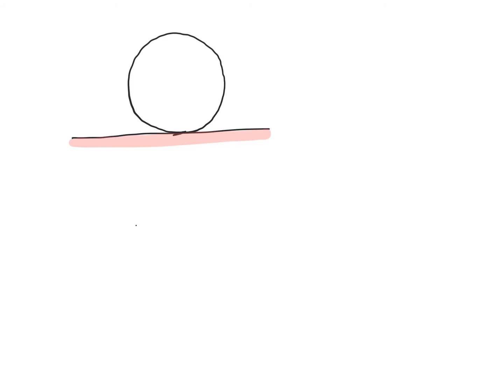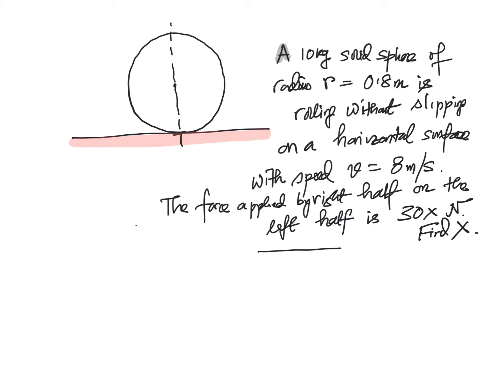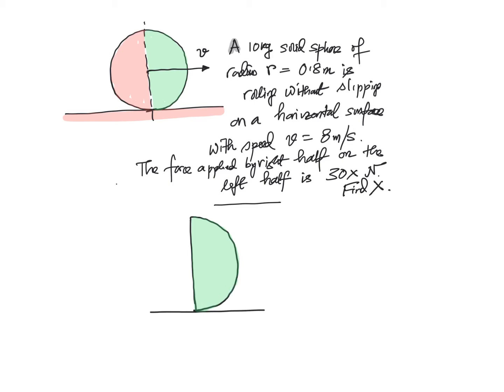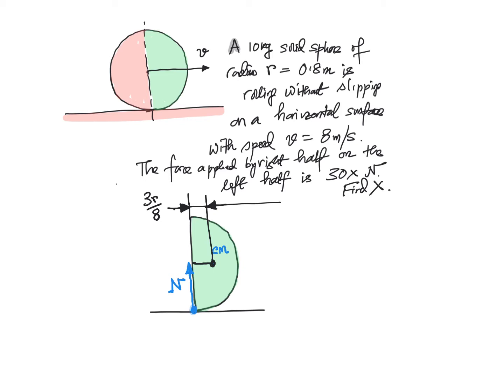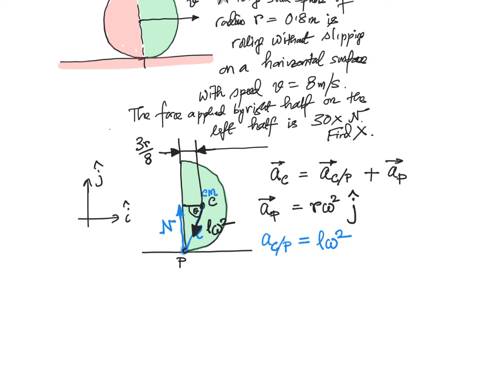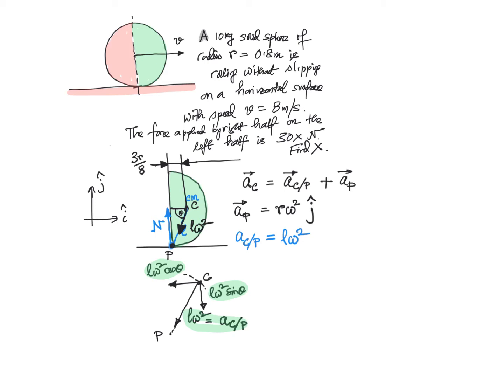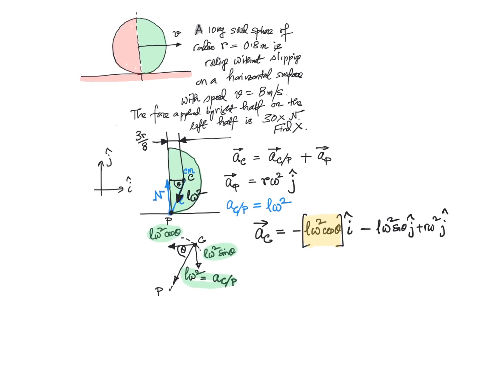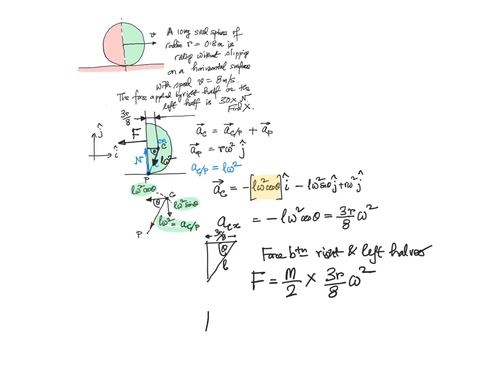Force between left and right halves of a sphere rolling without slipping on ground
Welcome to the series of advanced physics problems for iitjee advanced. Here is the problem discussed in the video.
Problem Statement:
Find the force between the two equal halves of a sphere rolling without slipping on ground.